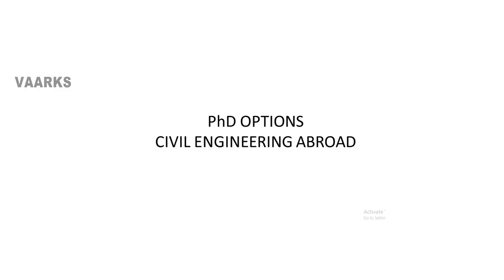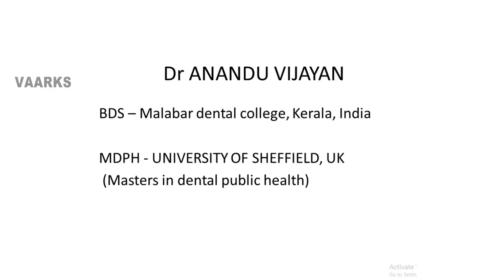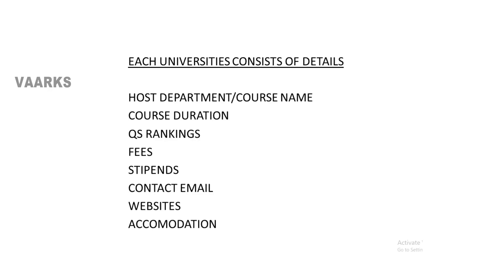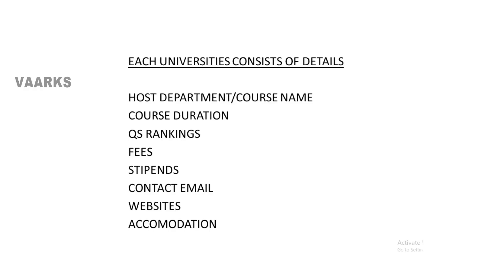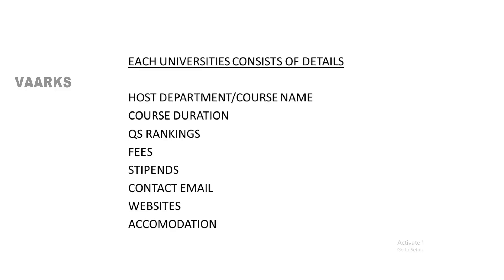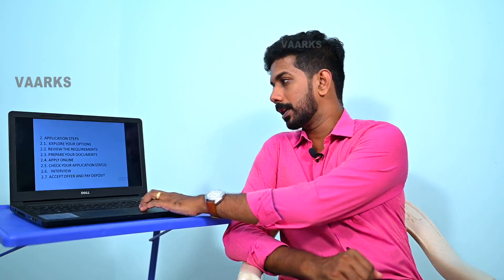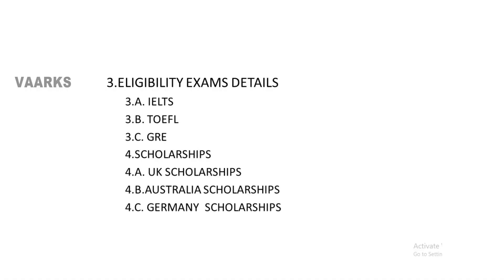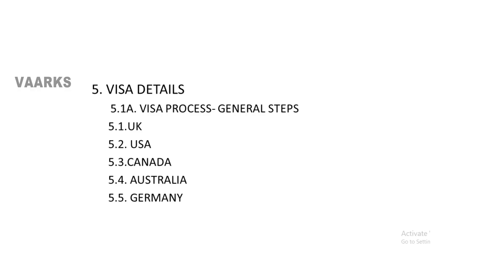PhD courses civil engineering- Abroad